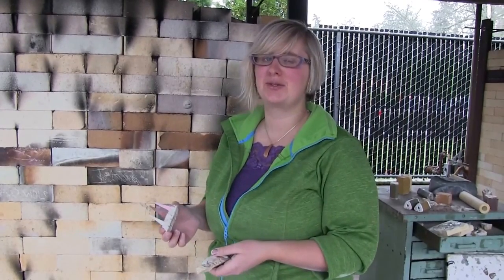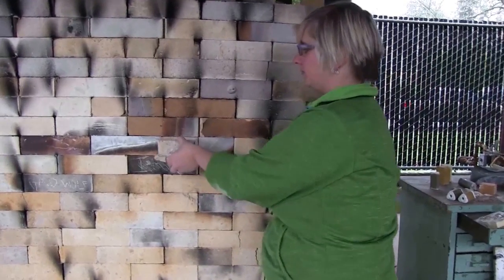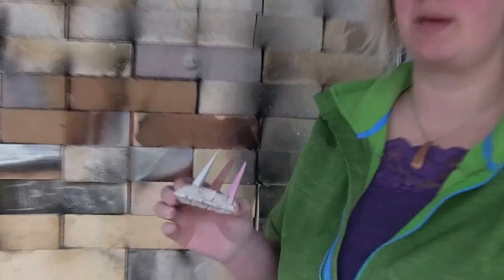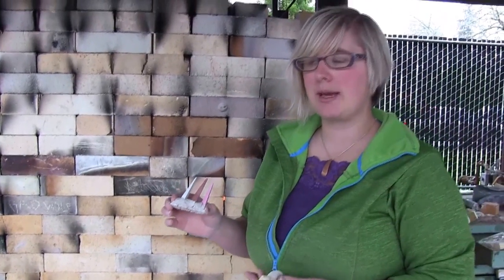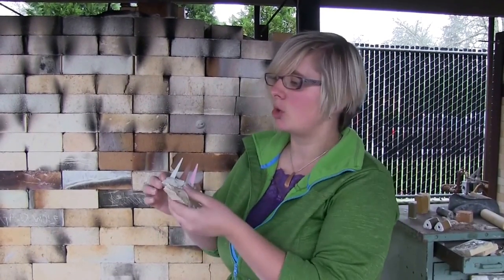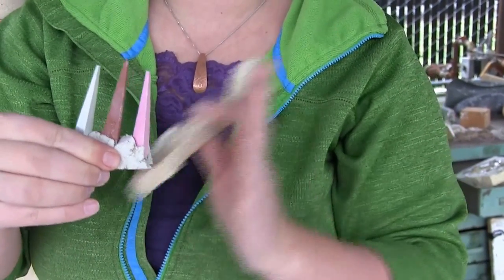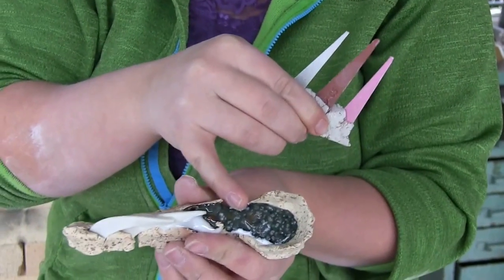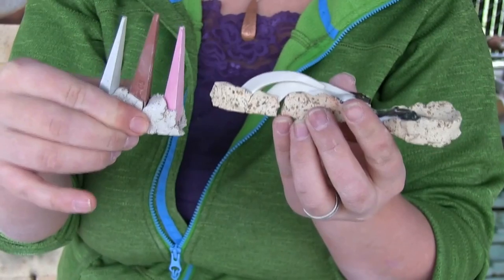Kiln Cone Packs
Ceramics teacher Christa Schmeder from Corvallis High School, Corvallis, Oregon, explains the use of cone packs to determine heat and work done in a kiln.